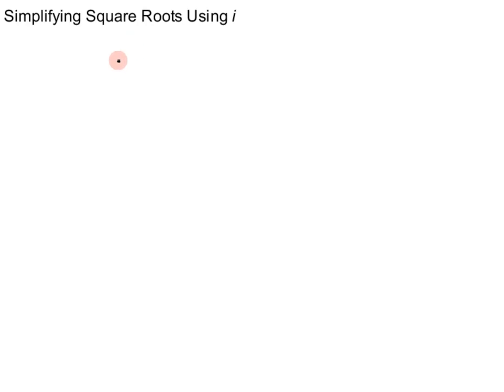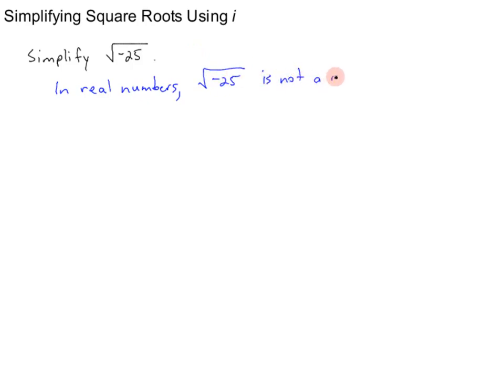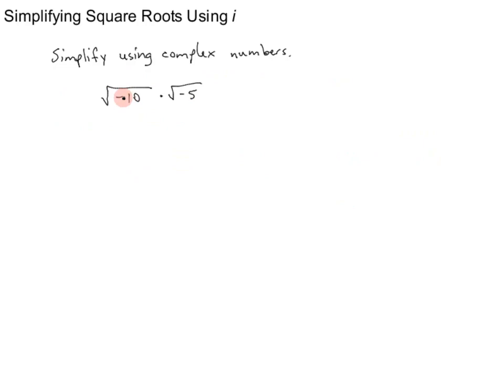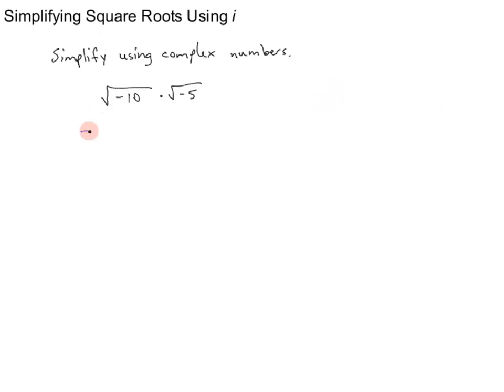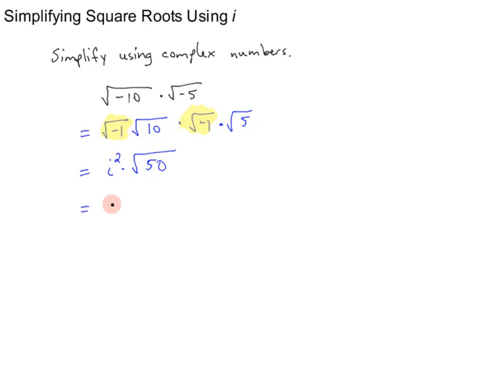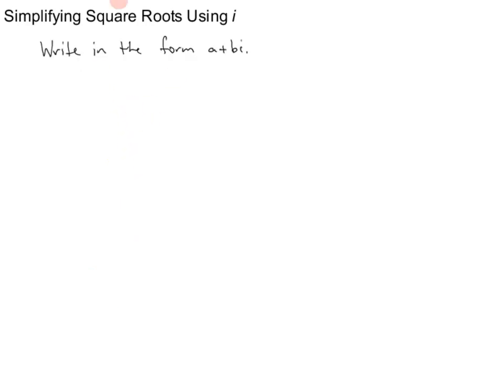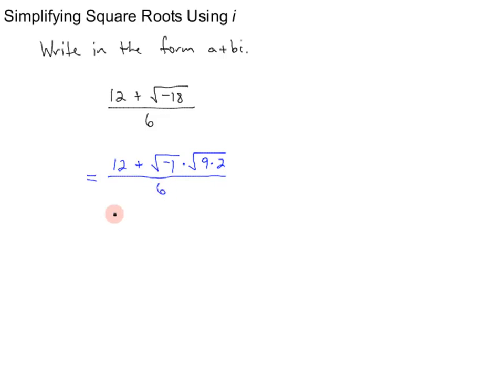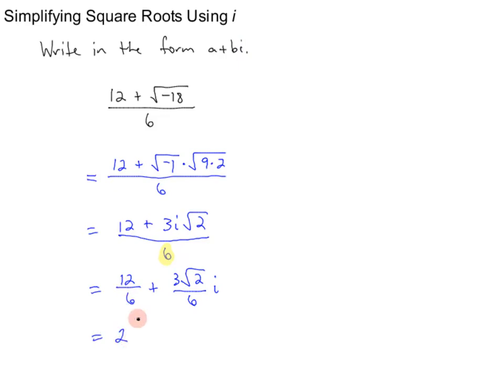College Algebra - Section 3.3 - Video 3 - Simplifying Square Roots of Negative Numbers